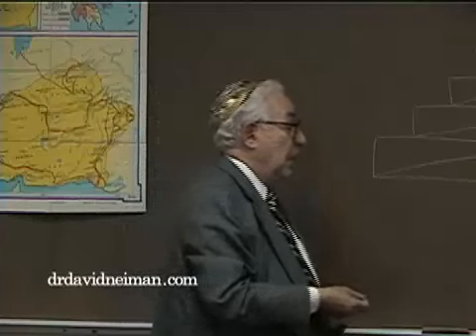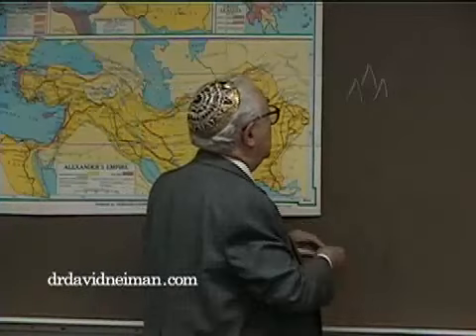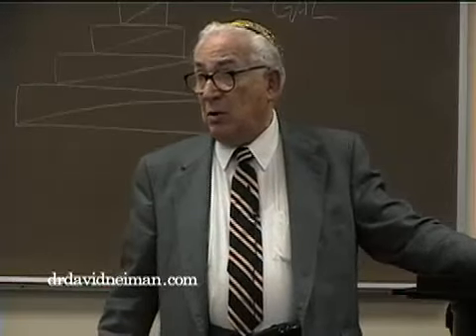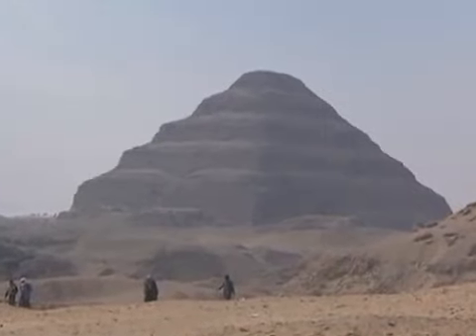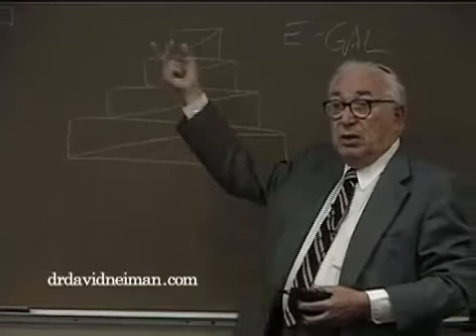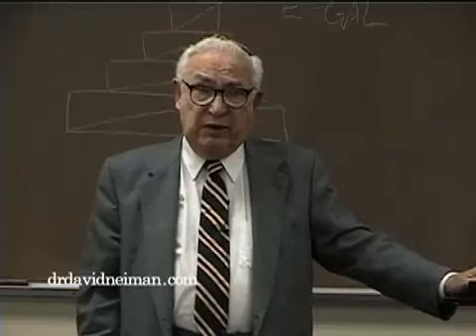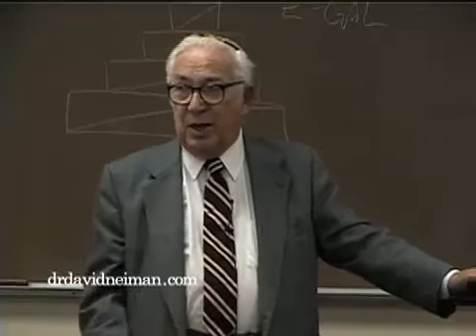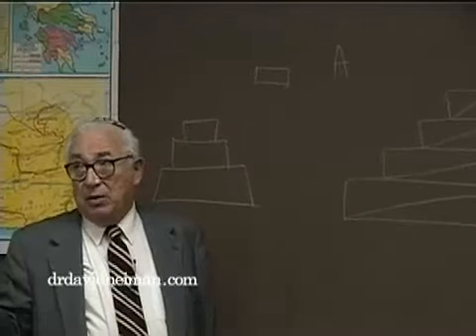Cradles of Civ 6/9 Ziggurat